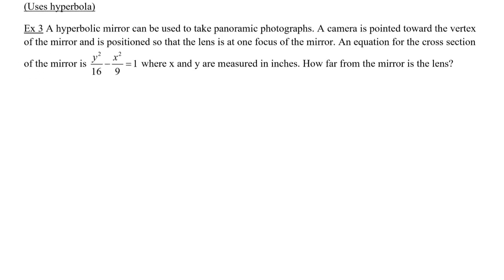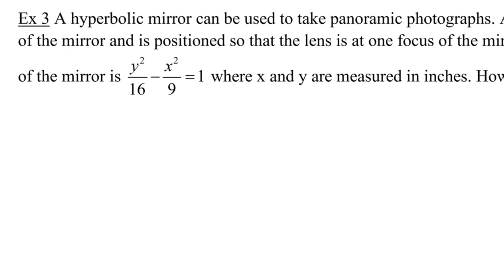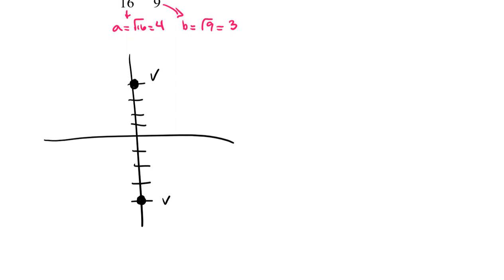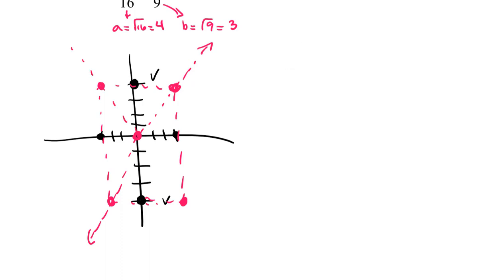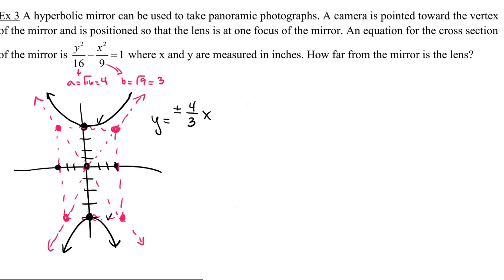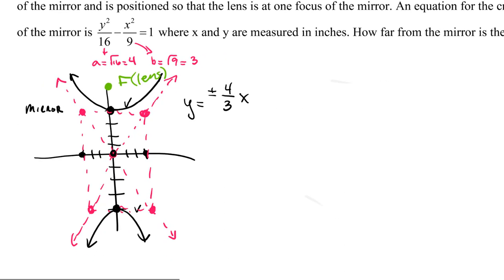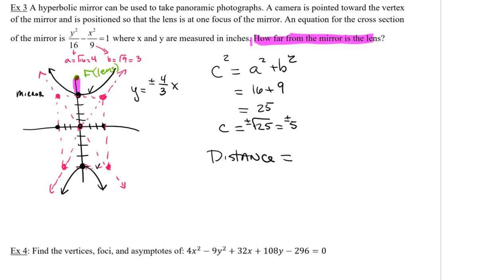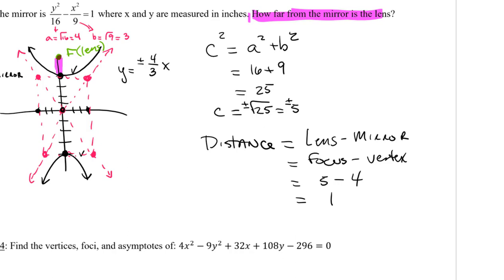Hyperbolas Camera Application Problem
Finding the distance between the lens and mirror for a hyperbolic function.